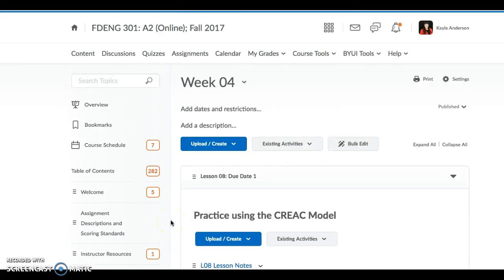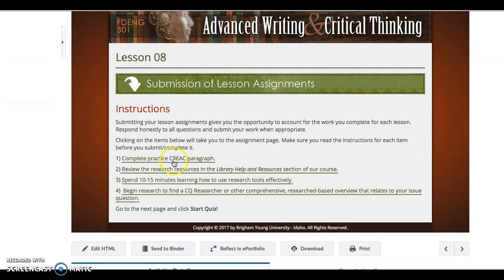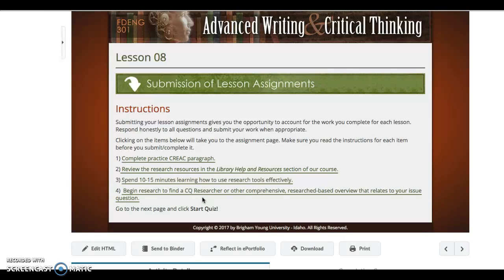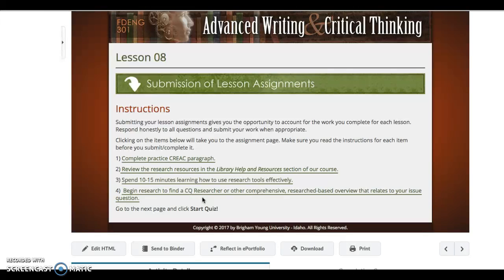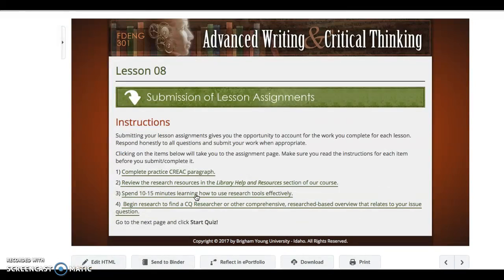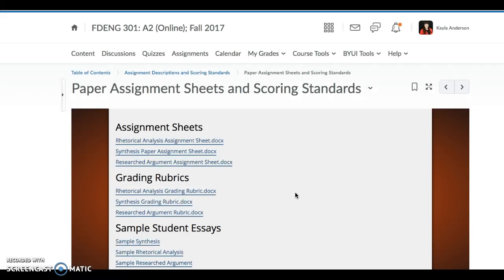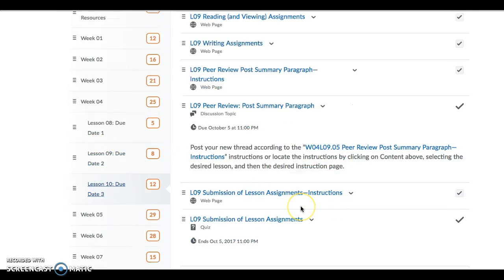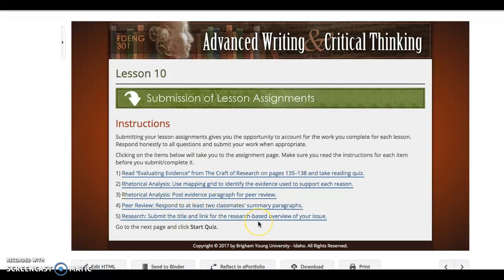FDENG 301 Week 4